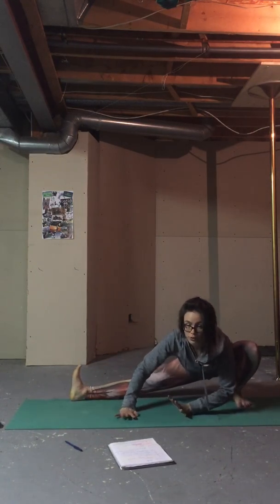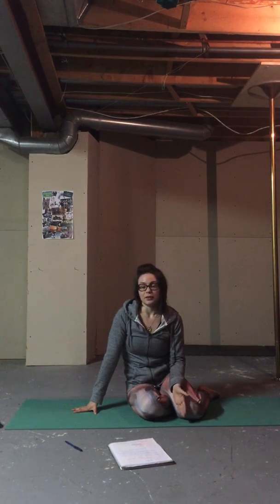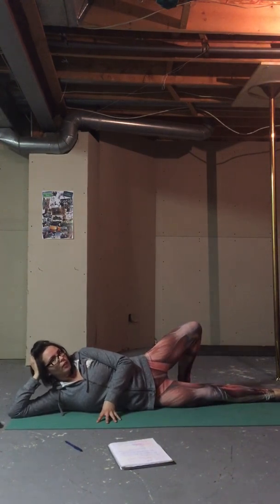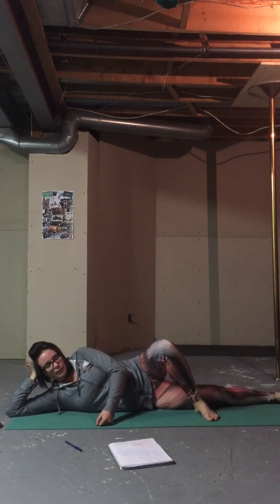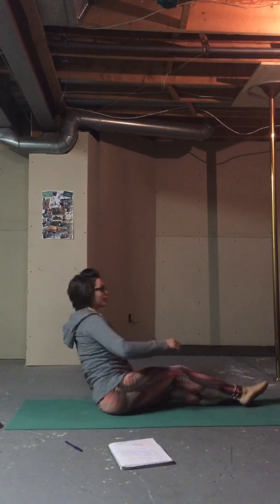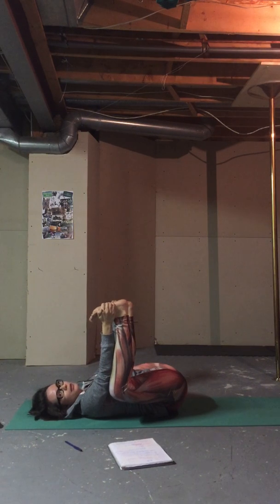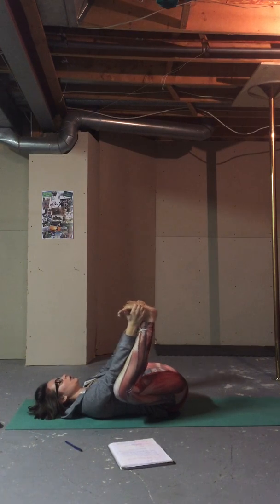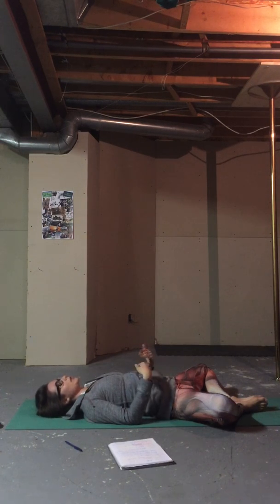Day 4: Middle Split Challenge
Hey everyone !!

Check in below for the Day 4 Challenge !! ☺️

First repeat day's 1, 2, and 3, and then perform the following !!

Exercises:
1- Inner thigh lifts (15-30 big + 15-30 pulses)
2- Outer thigh lifts (15-30 big + 15-30 pulses)

Stretches:
1- Happy baby (30seconds twice, 10 deep breathes, or until you're uncomfortable + 10-30 seconds 🙈😬)
2- Reclined Diamond pose (30seconds twice, 10 deep breathes, or until you're uncomfortable + 10-30 seconds 😳😆)

Before you go, would you please drop a picture below of your happy baby or reclined diamond !? ☺️🙏🏼

That's it !! Thanks so much for checking in dudes and have a lovely evening !! 😘👊🏼